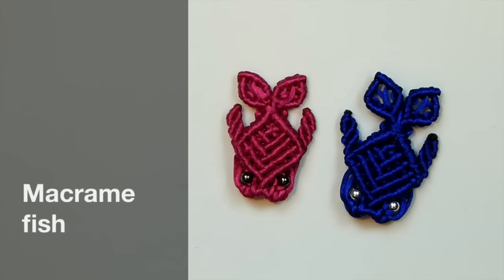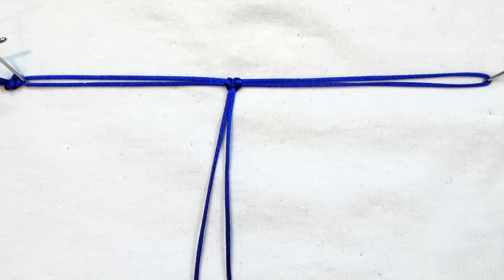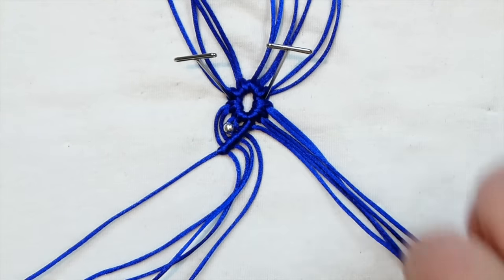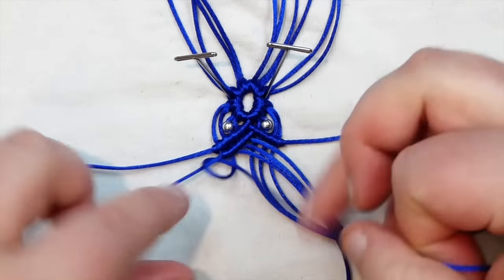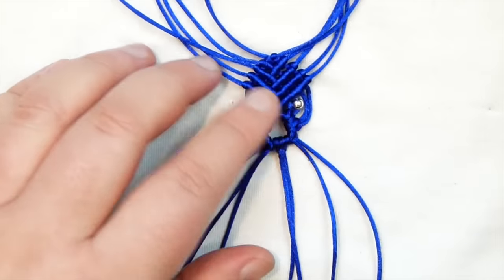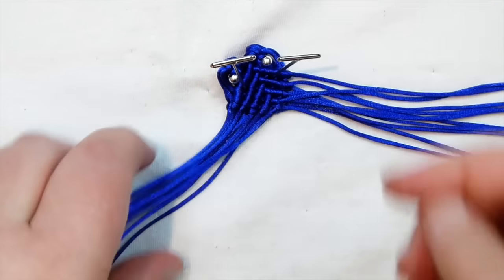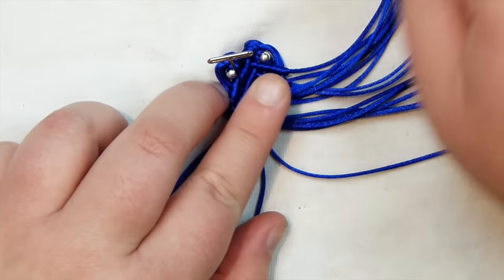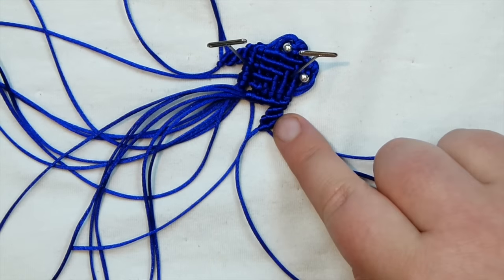Macrame fish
In this tutorial I show you how to make a macrame fish. Please feel free to give it a go yourself and I hope you enjoy.

Materials:

4mm metal spacer beads